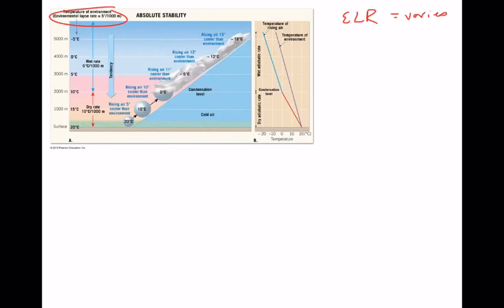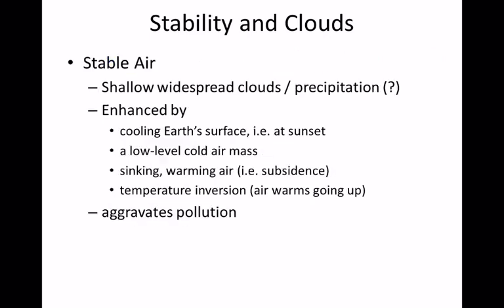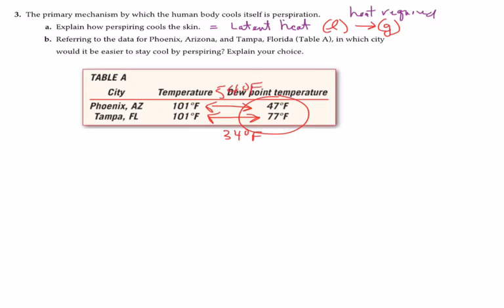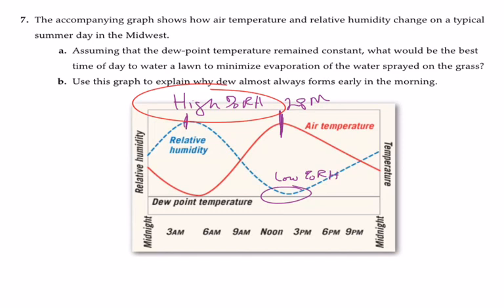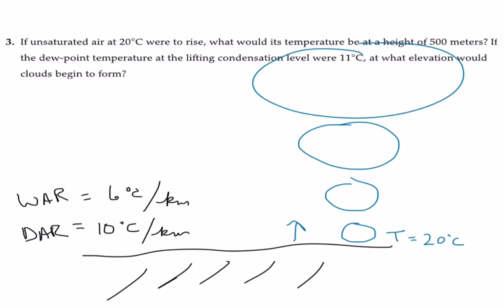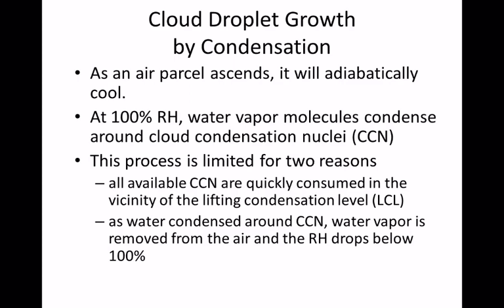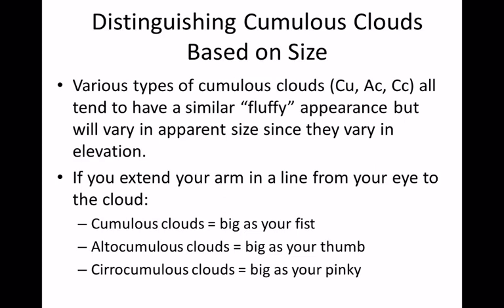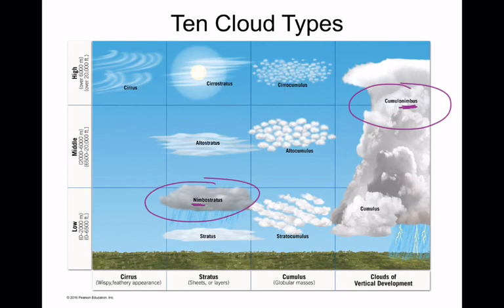PHS165 Finished chapter 4 begin chapter 5